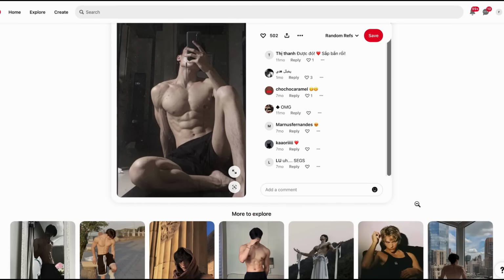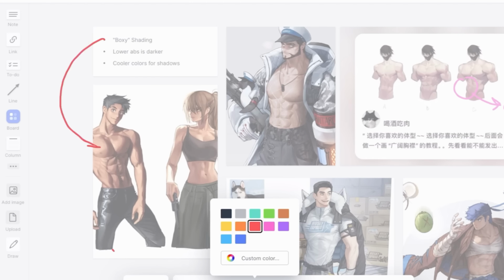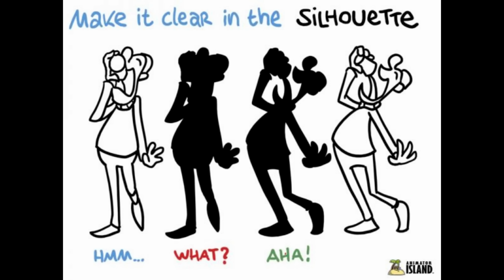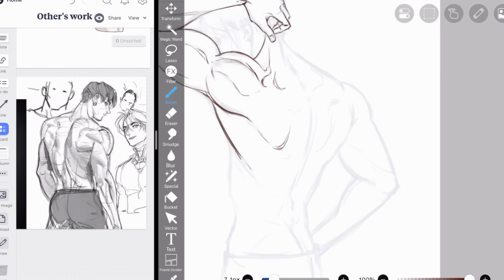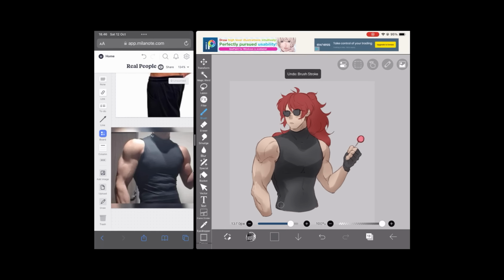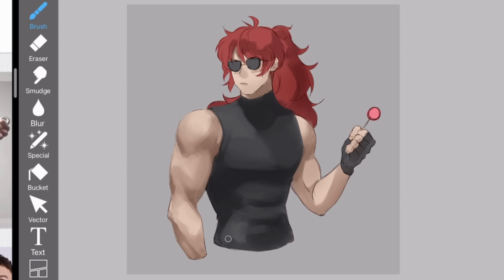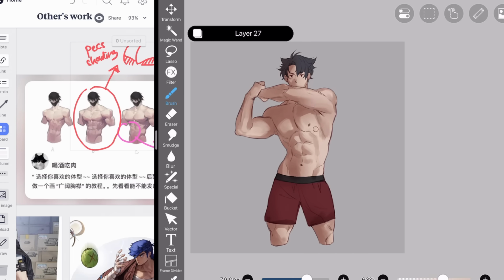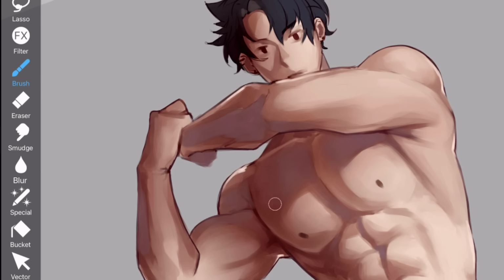How I DRAW MUSCLE & ANATOMY 💪 (Male Ver.)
In this video, I talked about my anatomy and muscle study! I mostly study the muscles and how to simplify them in a painting rather than the full anatomy. To help me draw, I collected some works from Rinotuna and Rou as references, so I could learn how to simplify and paint the muscle.
Timestamp:
00:00 - 04:06 Step 1
04:07 - 05:00 Step 2
05:01 - 06:02 Step 3
06:03 - 08:17 Step 4
08:18 - 15:56 Step 5